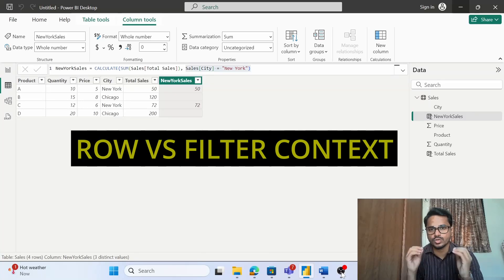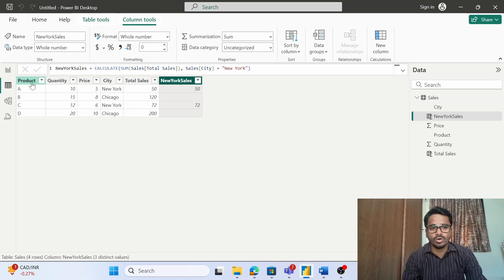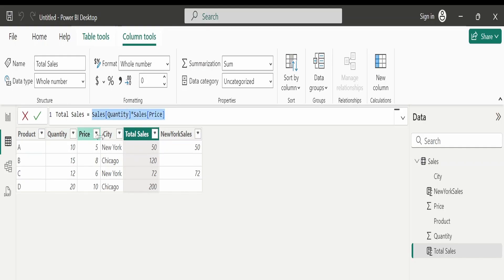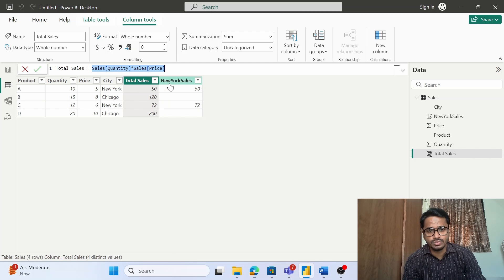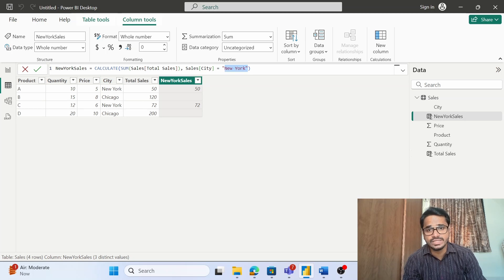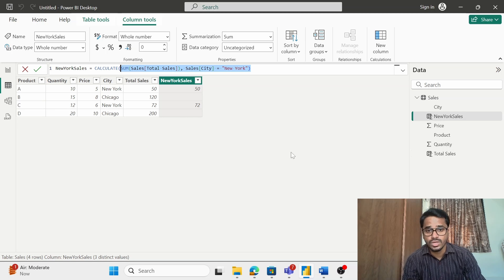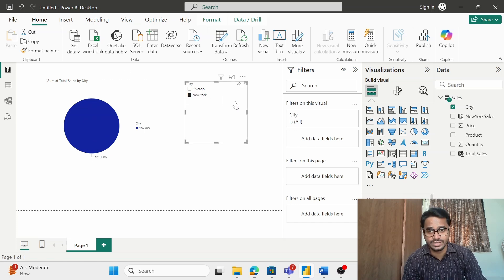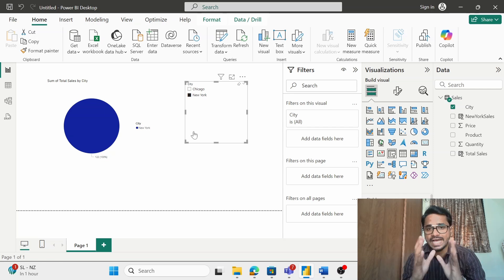Row Vs Filter Context | Power BI Interview Question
Understanding Row Context and Filter Context is essential for mastering Power BI! 🚀 In this video, we break down the key differences between these two concepts with clear examples and practical insights. Perfect for beginners and intermediate users looking to deepen their DAX knowledge.

Watch now and level up your Power BI skills! 💡